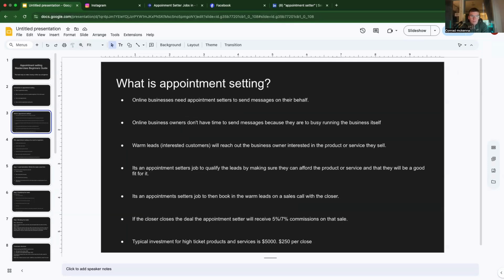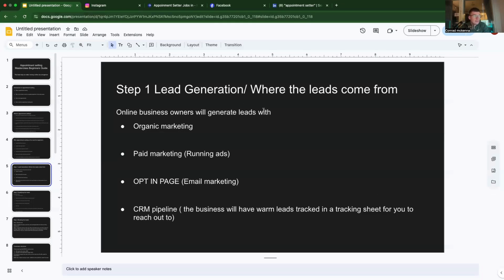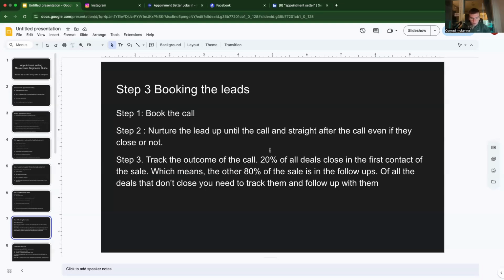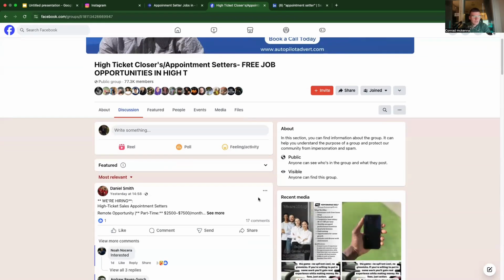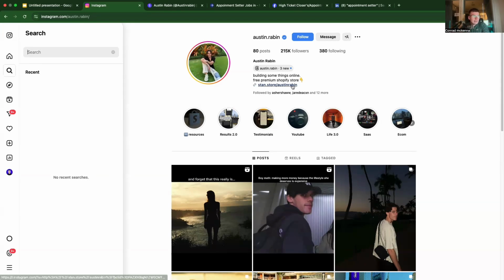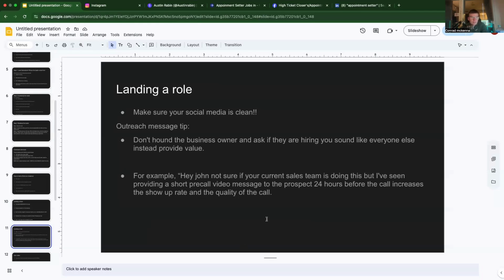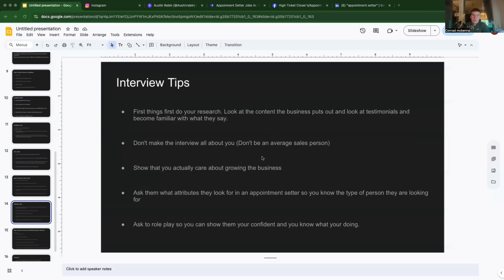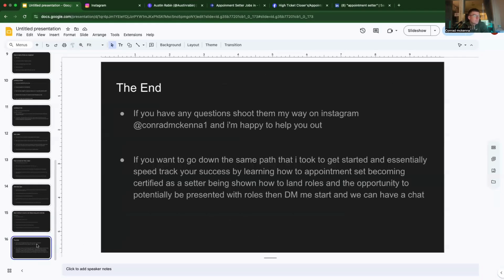The best way to make money online as a beginner | Appointment setting (Free beginners guide)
Today I ran through a live masterclass going through the best way to work online as a beginner (appointment setting)

We ran through:
What is appointment setting
Why it's the best way for someone to start online in 2025 with no experience
How  to land your first setting role

If you feel like you would benefit from face to face coaching, being surrounded with actual high ticket setters and closers and shown the best strategies to land your first high ticket sales role message me the word "YOUTUBE" on my instagram and we can have a chat